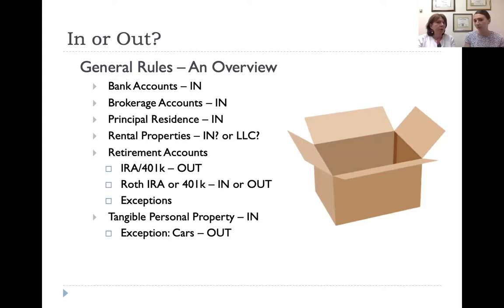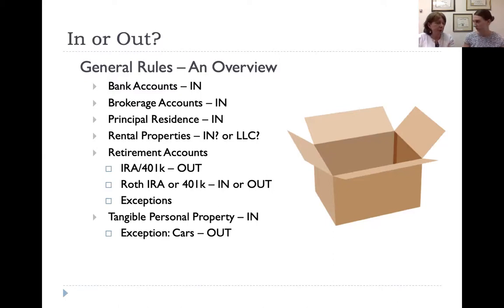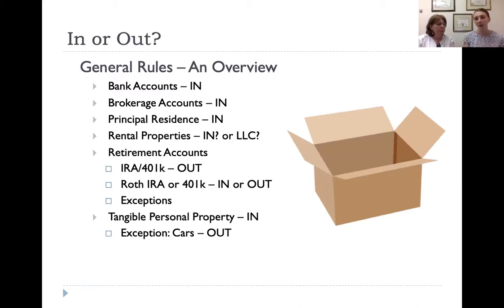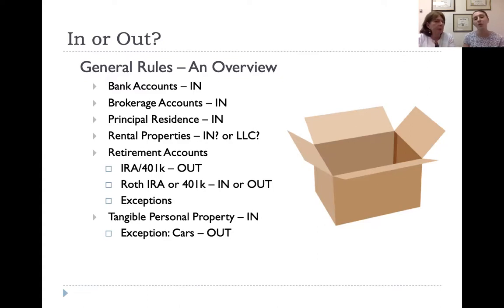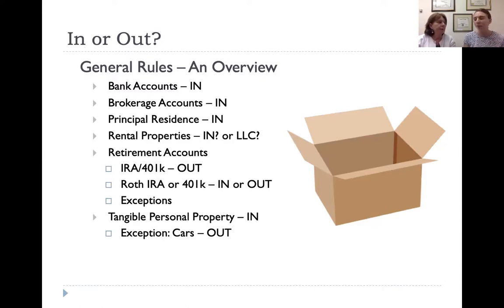Introduction - How to Fund Your Revocable Living Trust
Many clients create beautiful trust documents...and then they forget to fund their trust! Funding your trust is extremely important. Here is an introduction to how to fund your trust.